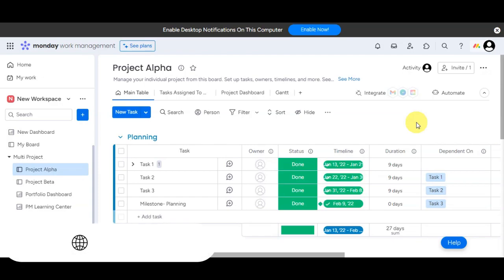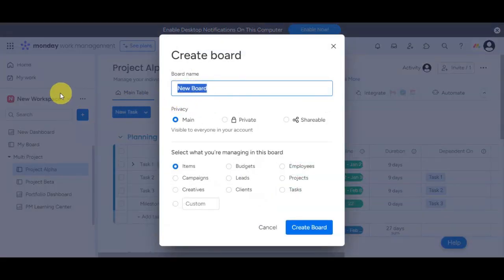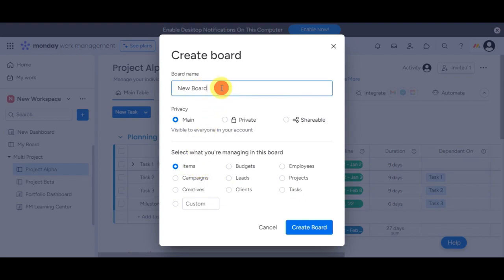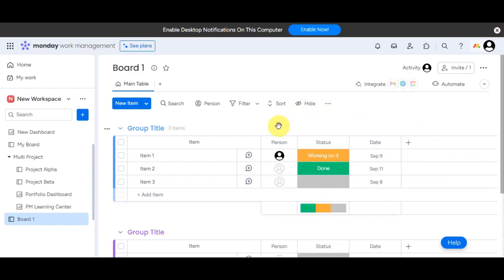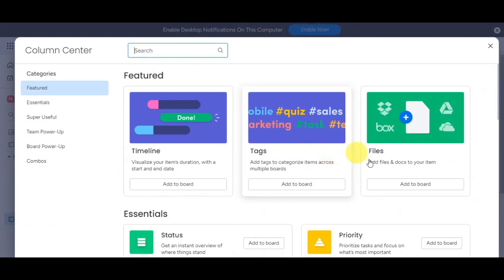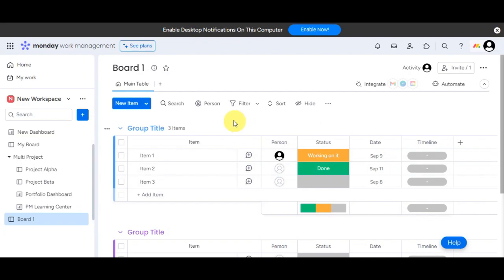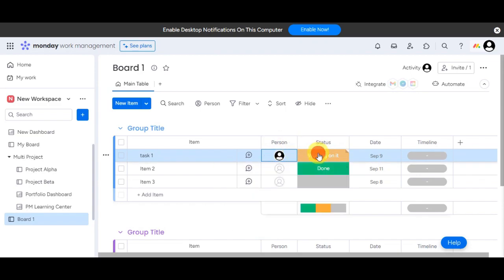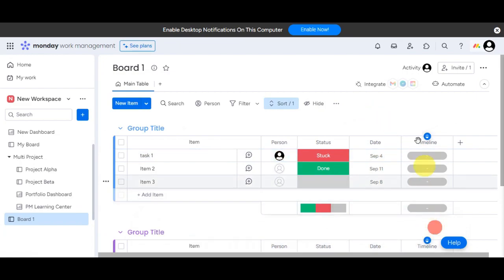MONDAY.COM TUTORIAL: Adding Data To Boards